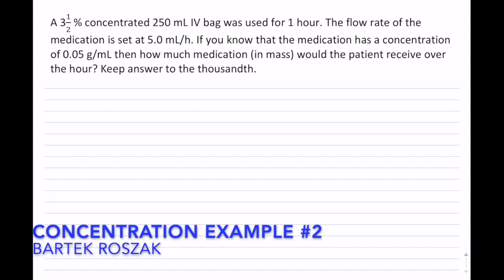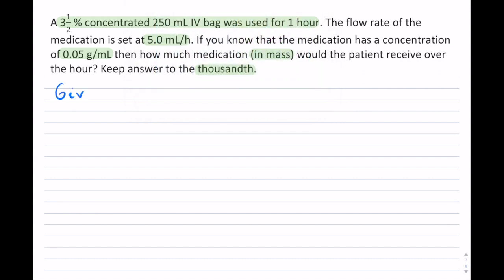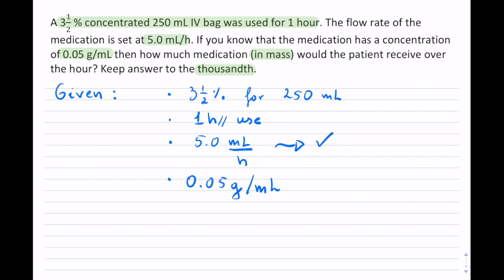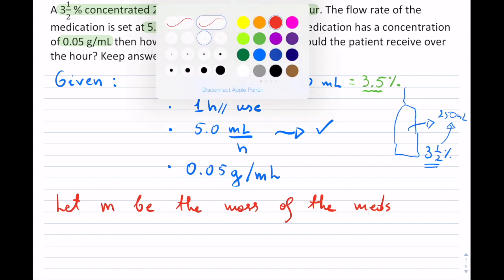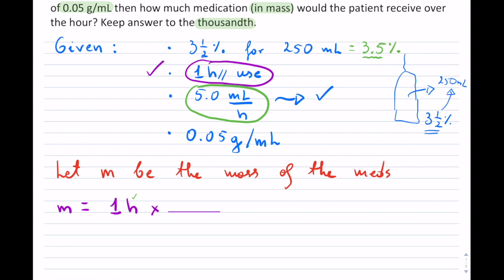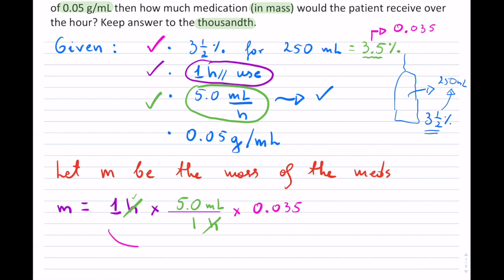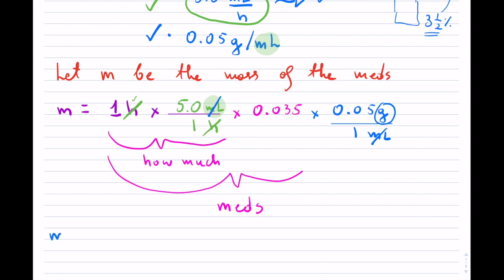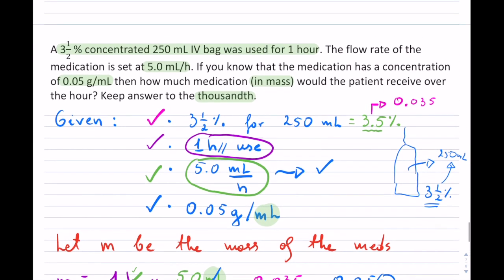Concentration Example 2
How to solve a Concentration proportion problem?